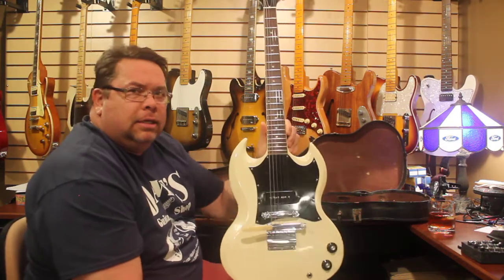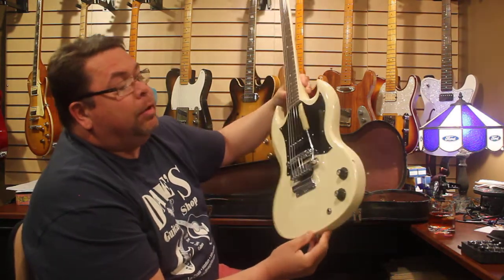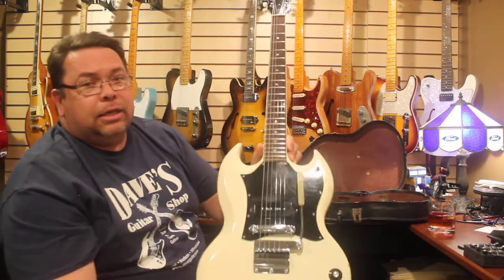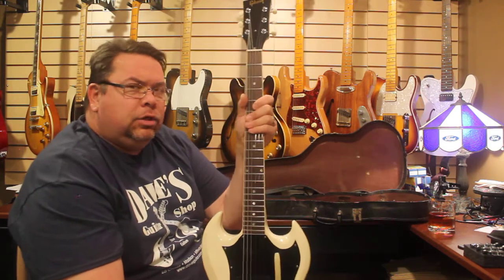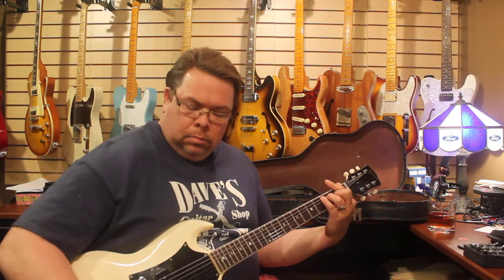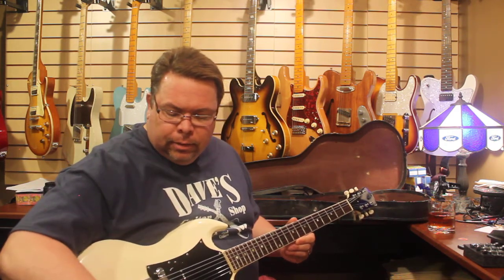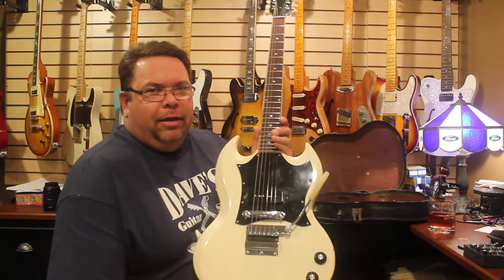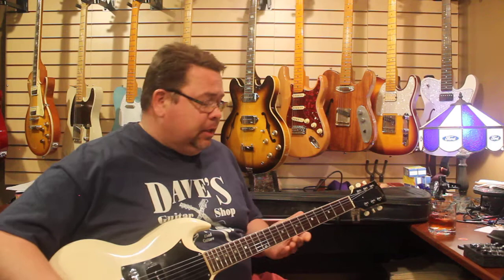I bought a ‘67 Gibson SG Junior that was hidden under a bed for 50 years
when a friend messages you if his guitar is worth anything, you find out.
countless times it isnt worth much, But every once and a while.